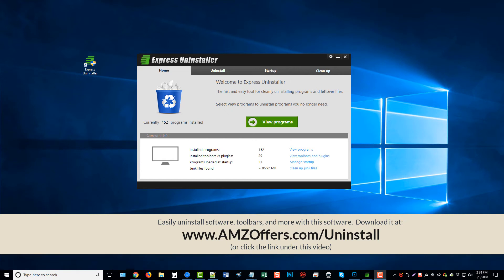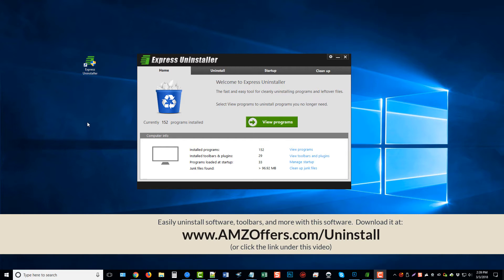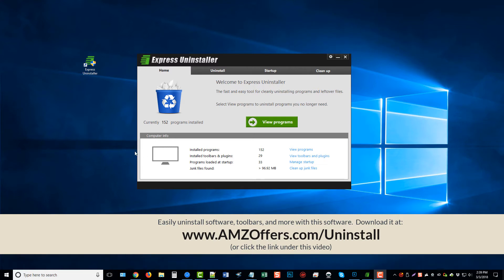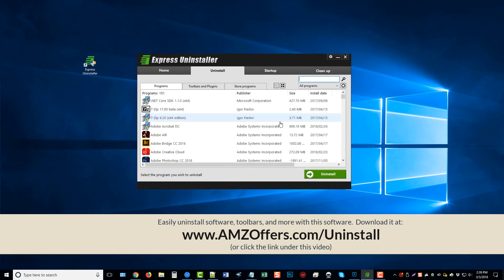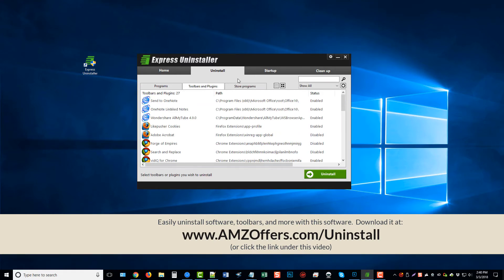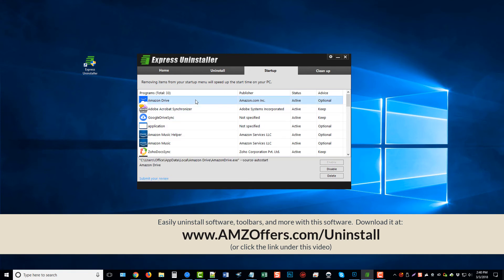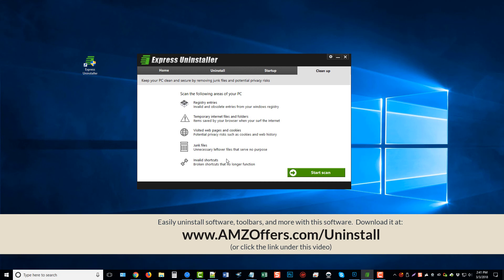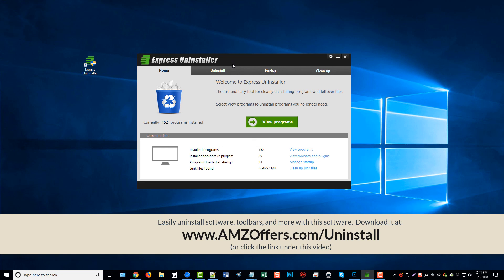How to Uninstall Programs on Windows 10 - Uninstall Anything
How to Uninstall Programs on Windows 10 - In this video tutorial, I'll show you how to easily and quickly uninstall programs, software, toolbars and more on your Windows 10 computer.

The best Windows 10 uninstaller program is the tool that's able to get rid of the programs you have on your computer in the most effective & reliable way possible.

We've found that there are actually a lot of pieces of software out on the Internet which claim to be "good" at uninstalling software from your PC, but we've found that only one tool is able to clean out the programs you may have on your system in the most effective way possible.

If you keep software, files and folders on your computer that are either corrupted or no longer in use then you will find yourself with a very slow PC.

By removing software you will be able to speed up your system and prevent errors from becoming present on your computer. When removing large portions of software you must first back up your system registry, this will prevent you from having problems in the future.

This is the best way to uninstall programs on your PC.